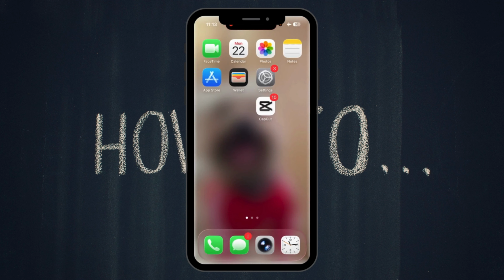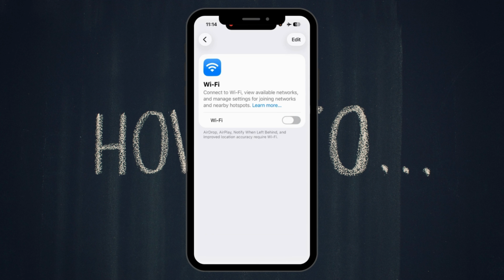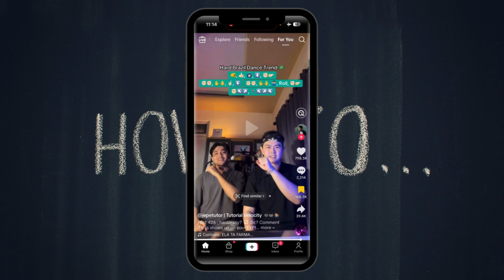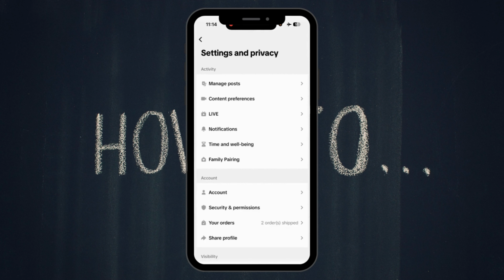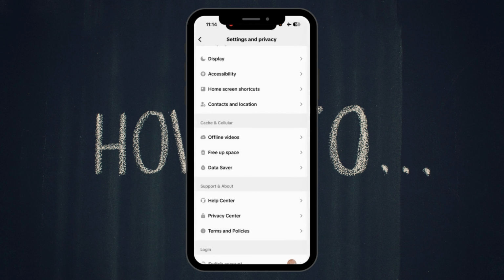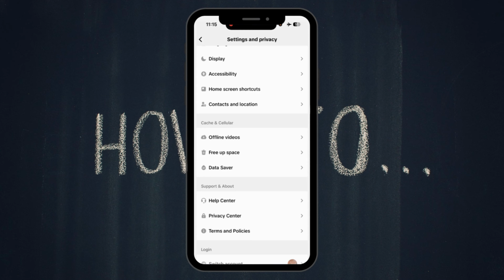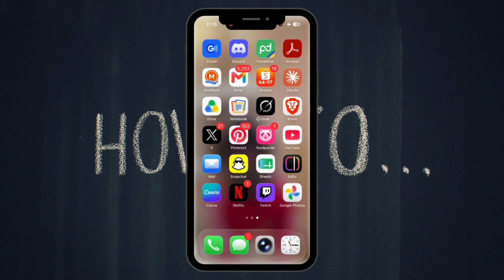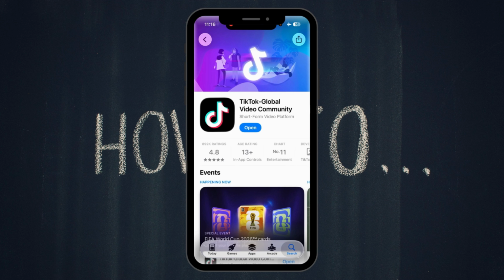TikTok Password Reset not Working? Here's The Quick Fix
TikTok Password Reset Not Working? Learn how to fix TikTok password reset issues step by step.
If TikTok won't let you reset your password or you're not receiving the reset link or code, this guide will help.

In this tutorial, you'll learn how to troubleshoot TikTok password reset problems and regain access to your account. Follow this step-by-step guide to identify the cause and apply the right fix.

📌 What you'll learn:

• Why TikTok password reset is not working
• How to receive the password reset code or email
• How to fix TikTok reset link issues
• How to check your email and phone verification settings
• How to recover access to your TikTok account
• Tips to prevent future password reset problems

This step-by-step tutorial works for both Android and iPhone users.